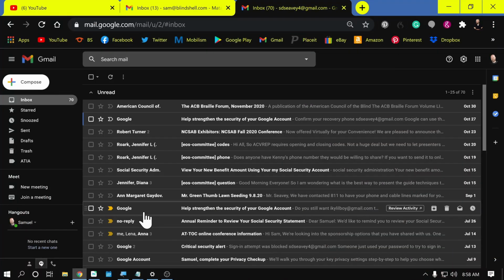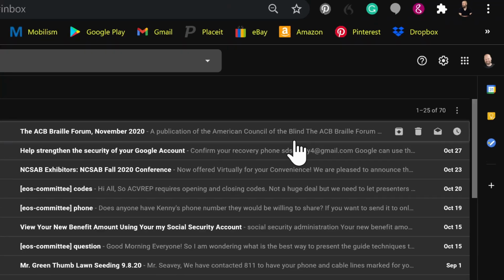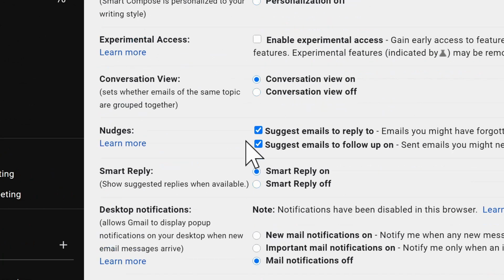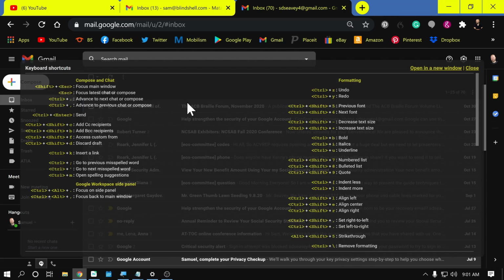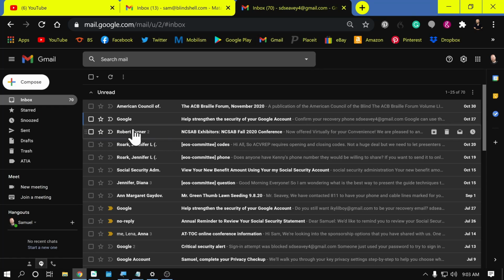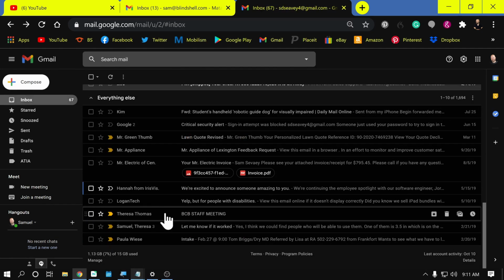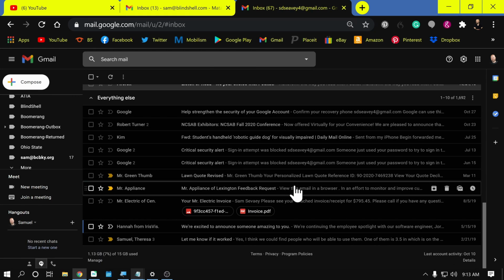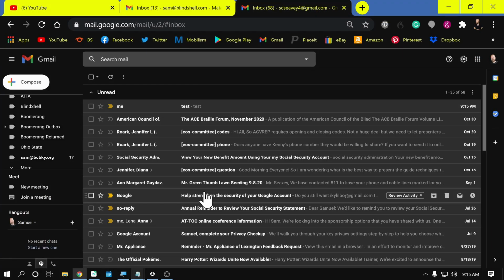Gmail Keyboard Shortcuts - Speed Up Your Productivity!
A quick look at keyboard shortcuts for Gmail.

Mailing address:
4101 Tates Creek Centre Dr.

SHOPPING
Recommended Amazon products, Low vision shirts, Recommended audiobooks:
Dr. Lite lighting options
► BLINDLIFE20

CAMERAS:
Sony a6400
Sony a5100
Go Pro Hero 6 Black
LENSES:
Sigma 16mm F/1.4
Sigma 30mm F/1.4
MICROPHONES:
Rode Video Micro
Saramonic Blink 500
TRIPODS:
JOBY Gorilla Pod
K&F Concept
EDITING SOFTWARE:
Davinci Resolve 16